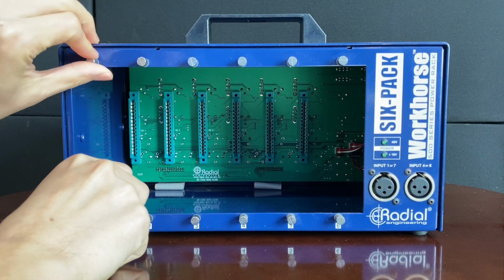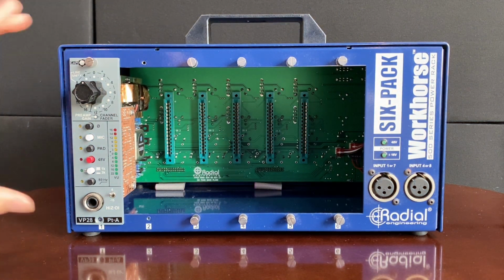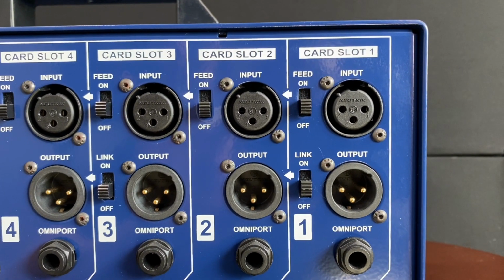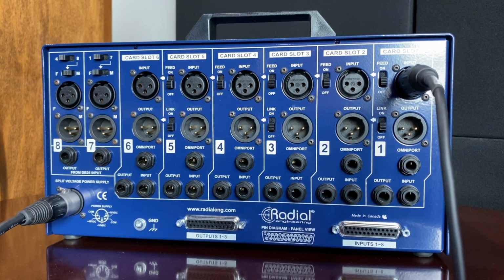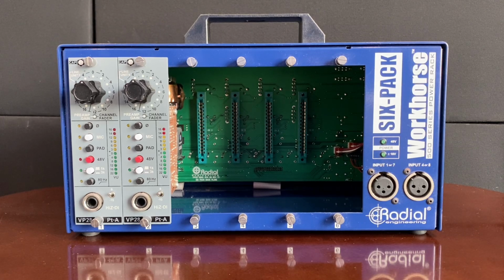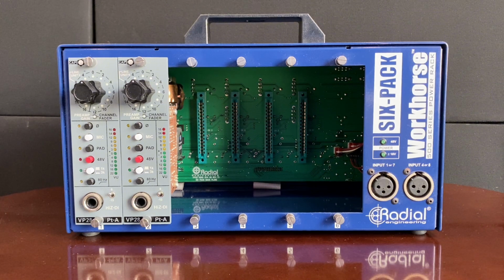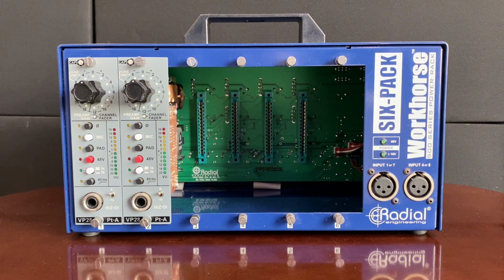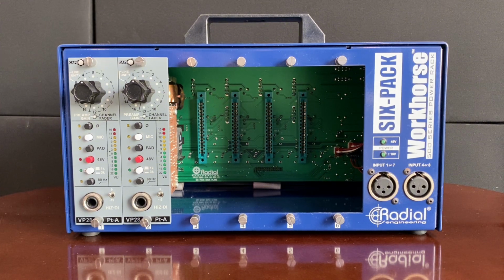THE BEST LUNCHBOX IS A SIX PACK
Sure, making a plugin signal chain of a preamp, eq, compressor can get you good results. Digital emulation is pretty impressive these days but have you ever been curious about creating your own signal chain with real analog gear?

A 500 Series Rack is a great cost effective way to start incorporating analog gear into your workflow and I’m taking a look at one of my favorites: The Radial Workhorse Six Pack.

In this video I’m going over all of my favorite functions of the Radial Six Pack, how analog gear is tactile and feels real, and the feeling of creating your first lunchbox.